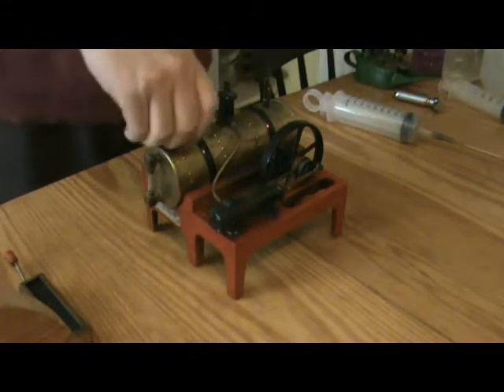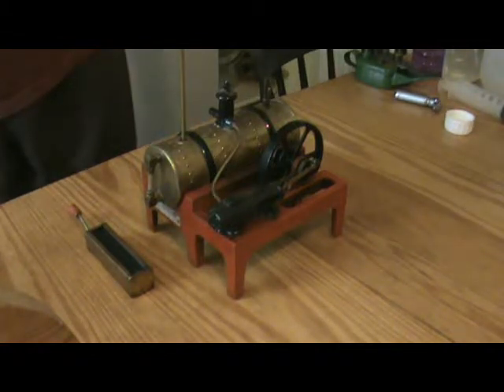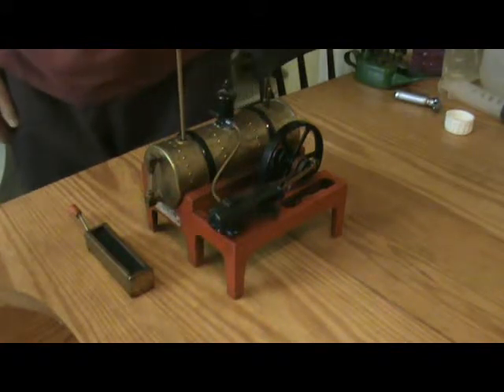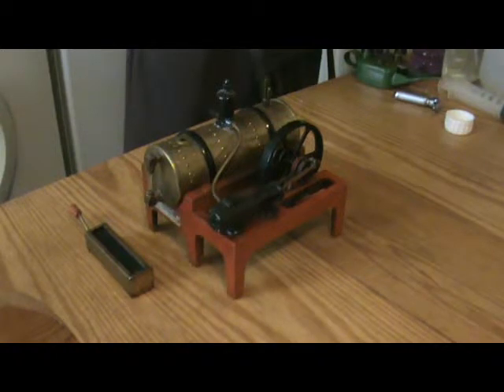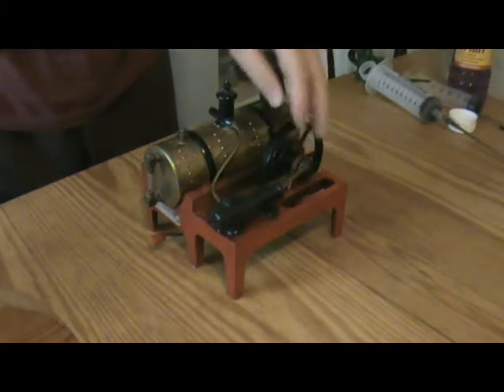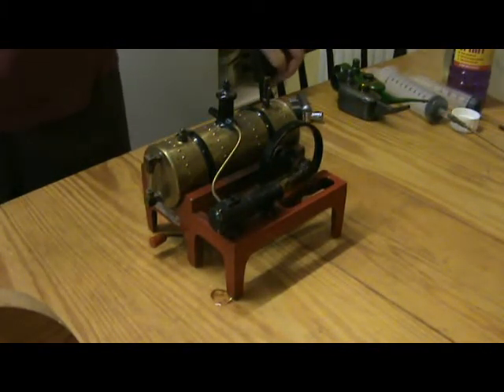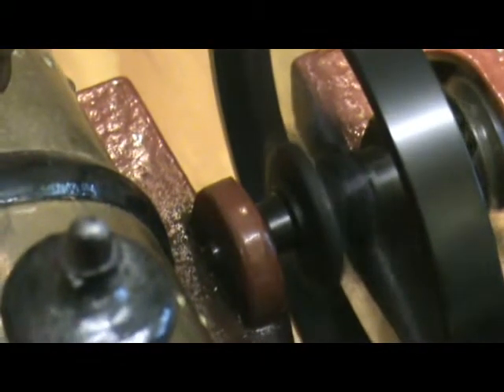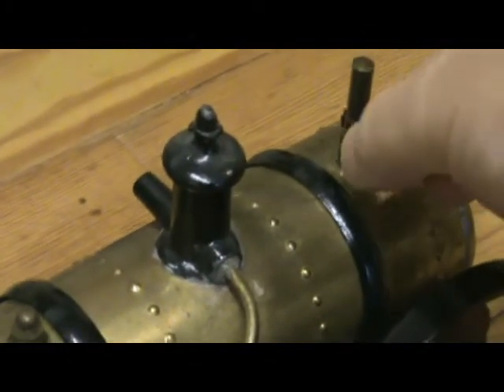Weeden 14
Weeden 14 steam engine running with Mamod vapourizing burner